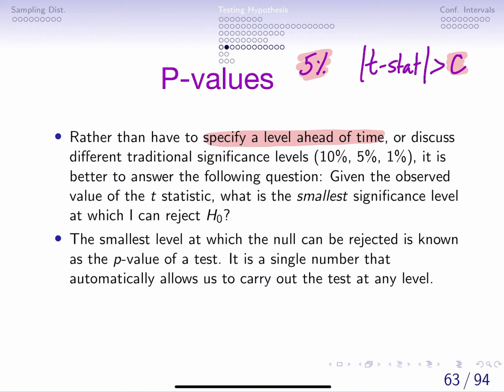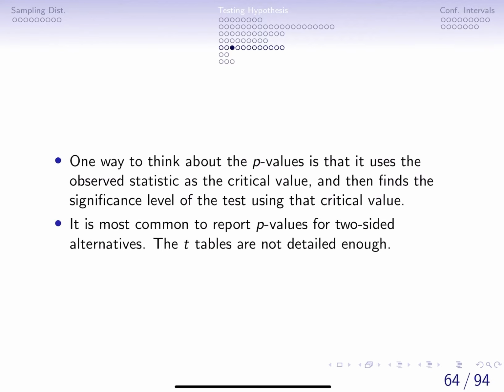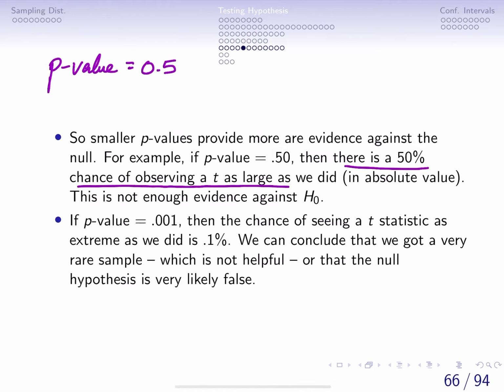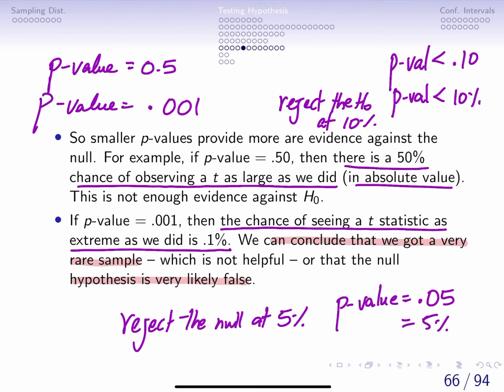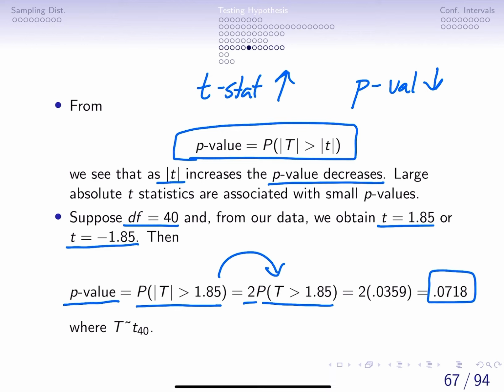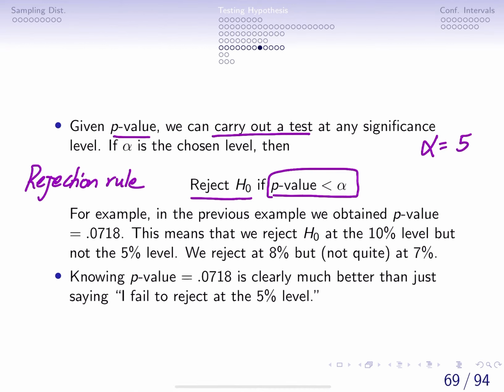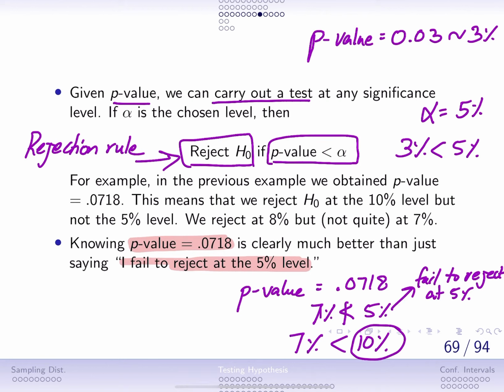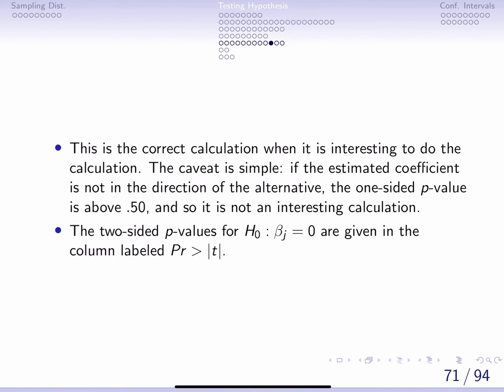4.2d p-Values for t-tests